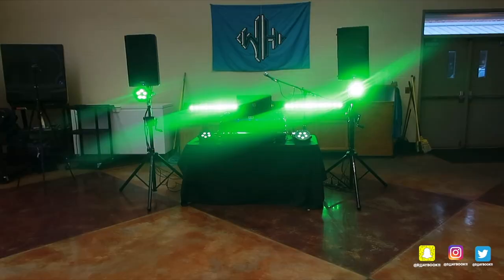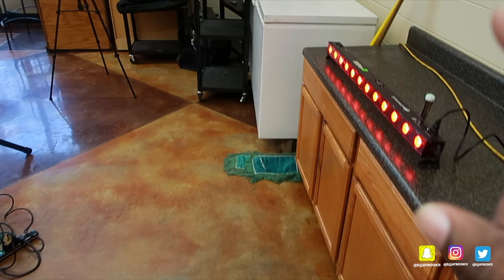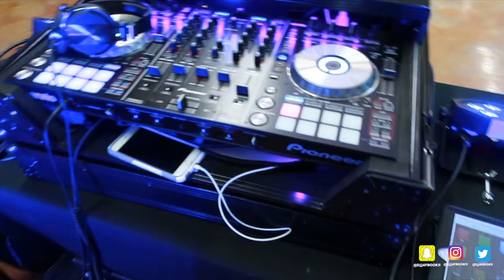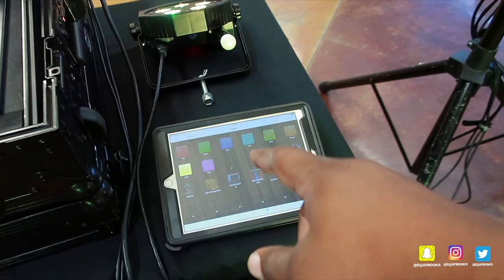DJ Gig Log #46/ These Guys Party Hard/ Wilson Hall Middle School/ Mobile Dj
This Gig Log is for Wilson Hall Middle School and They were an exciting group! They Partied Hard and Left it all on the Dance Floor! This video is filled with great music, Mobile Dj Setup, and Lots of Dancing!!

Now That's Entertainment (N.T.E) (My Personal Company)
Location

Wilson Hall Middle School Sumter S.C.

Speakers

QSC KW152 3 Way
QSC KW181 Subwoofer
QSC KW12

Microphones

Shure PGA48-XLR
Cardioid Dynamic Vocal

Lighting

ADJ AirStream DMX Bridge LLED Strip Light,SHINE HAI
ADJ UltraBar 12
ADJ Mega Flat TriPar Profile Pak
Odyssey SWF7246B Facade
Donner Wireless 8pcs Connection

Cables

Your Cable Store 25 Foot XLR 3 Pin Female To 1/4 Inch
Male Mono Microphone
1-In-2-Out HDMI
Mediabridge HDMI Cable (25 Feet)

Mixers

Behringer Xenyx 802
Pioneer DDJ SX2
Pioneer DJM3000

Headphones

Pioneer HDJ1500

Facade

Odyssey SWF7246B
Scrim King DBL sided

Stands

Crank Up Truss Stands
On Stage Speaker Stands
Gravity Wire Management Clips
Scrim Kings Clamps

Nikon D5100
Canon GX7 Mark II
GoPro Hero 5 Session
Apple Iphone 6s Plus
DJI Phantom 3 Advance
Optoma Hd Projector
Neewer Vlog Light
Neewer Vlog Light Stand